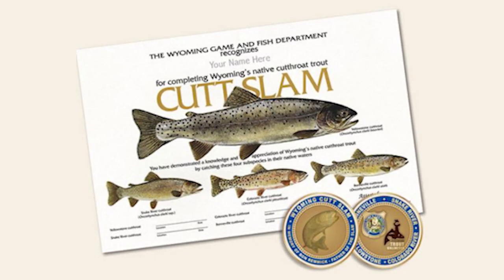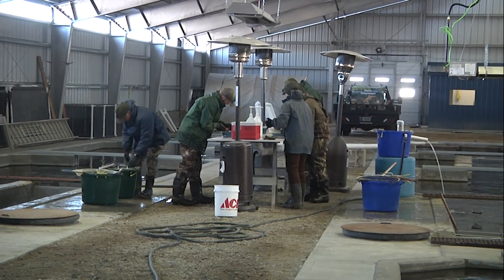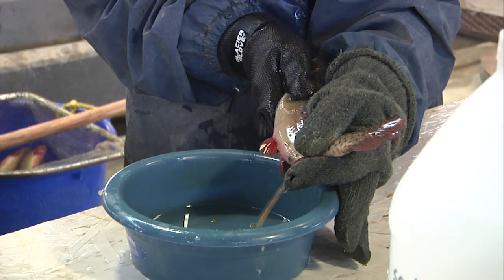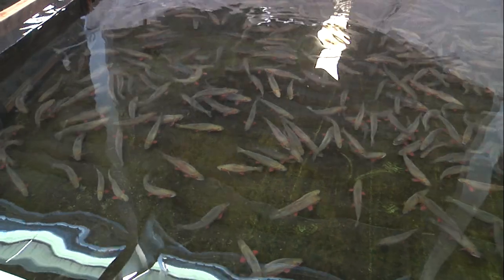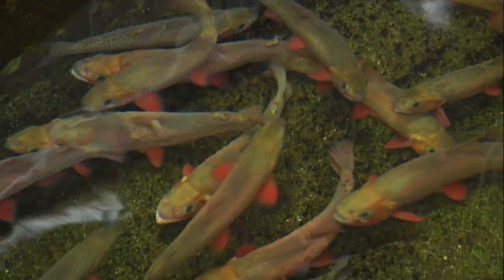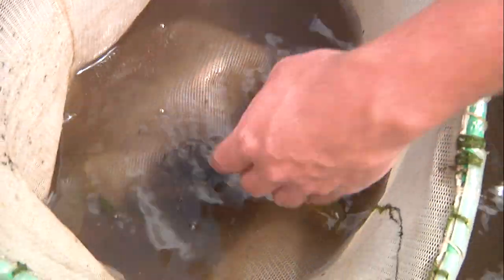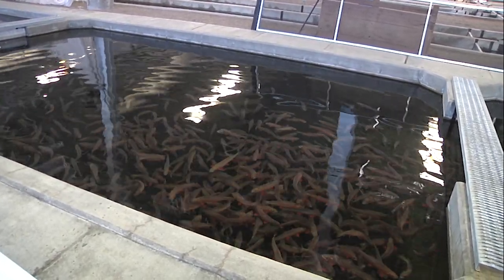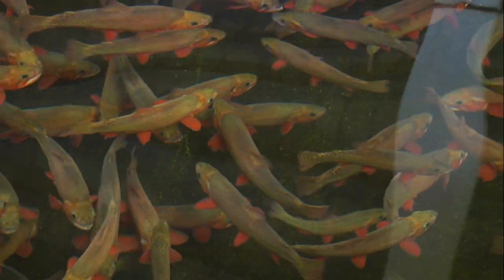Spawning Trout - Colorado River Cutthroat Trout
Come with us INSIDE Wyoming's Daniel Fish Hatchery to see how over 100,000 Colorado River Cutthroat Trout get their start! We'll show you the entire spawning process, from collecting the eggs and milt to what makes this native Wyoming fish so special.

The Wyoming Game and Fish Department works hard to conserve native species like the Colorado River Cutthroat, one of the four subspecies needed for the Wyoming Cutt-Slam. In this video, we follow the fish culturists as they spawn colorful Colorado River Cutthroat trout. Learn about the CRC's history, its vibrant spawning colors, and where you can go to catch one!

0:00 - Intro: Spawning at Daniel Hatchery
0:41 - The Spawning Process: Collecting Eggs & Milt
0:56 - From "Green" Egg to "Eyed" Egg
1:13 - All About the Colorado River Cutthroat (Colors & History)
1:34 - Where to Catch Colorado River Cutthroat Trout in Wyoming